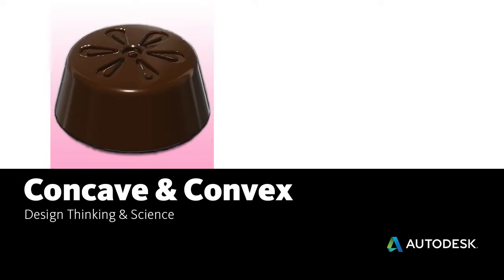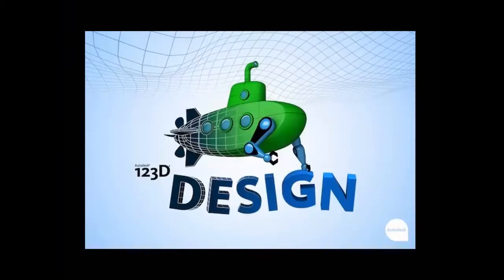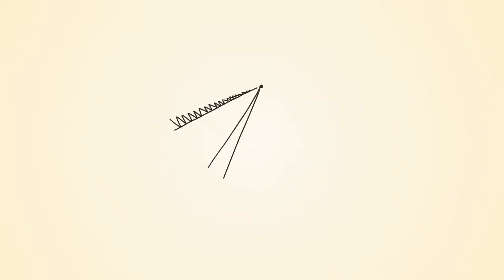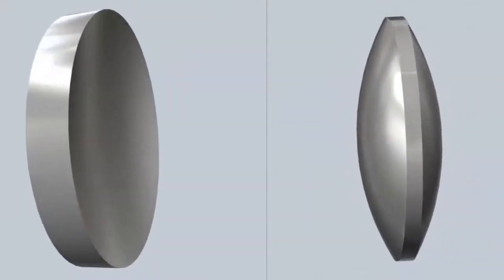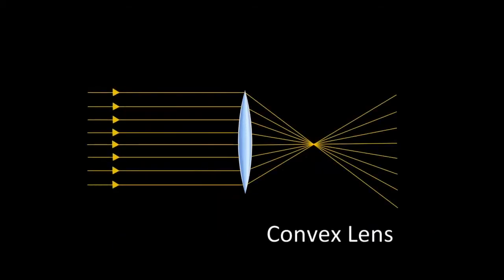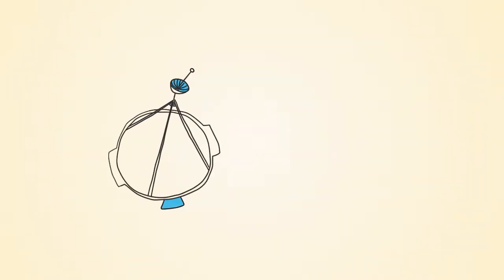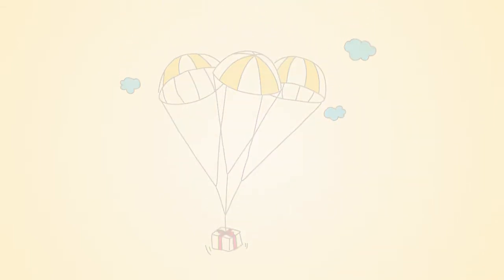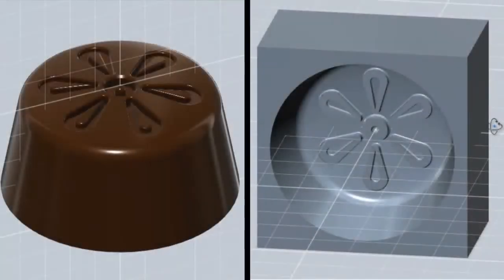Concave & Convex: Chocolate Candy Mold Introduction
The terms concave and convex describe the shape of a surface. The most basic definition is that a surface that bends inward is defined as concave while a surface that bends outward is defined as convex. These forms are critical aspects of manufacturing so parts that are molded can easily be removed from the steel molds used in production. In this project, you are guided through the development of a chocolate candy mold using Autodesk® 123D® Design